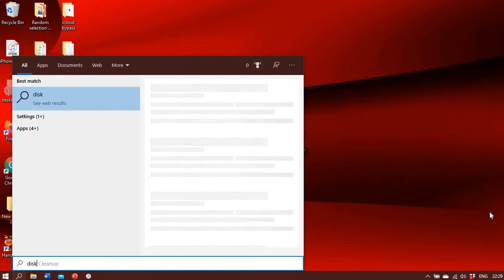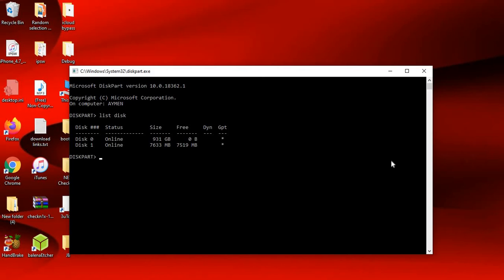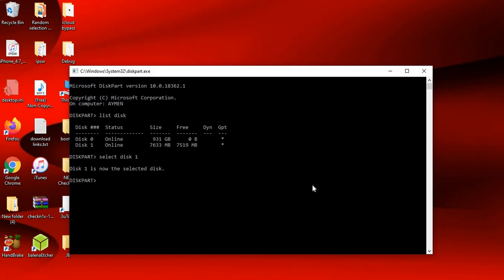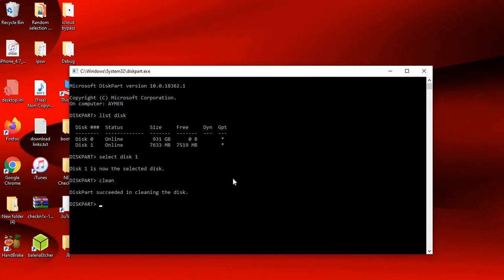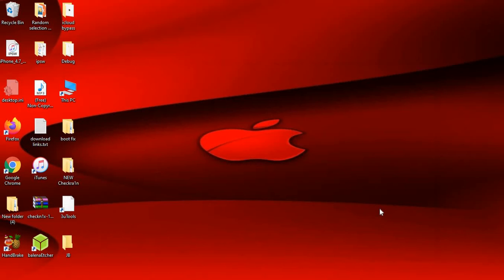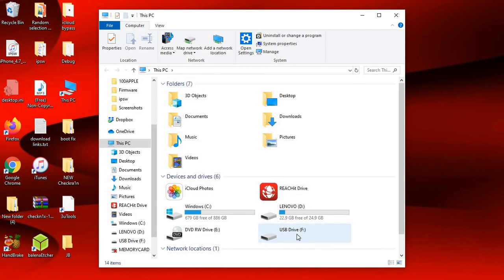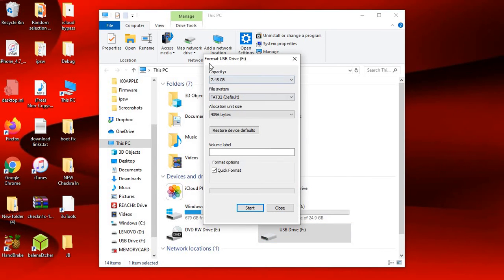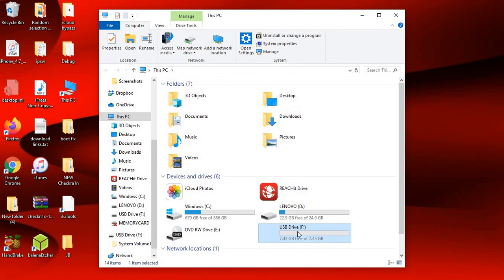How to fix a USB flash disk showing wrong capacity after jailbreak using checkra1n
This video will help you fixing many issues with your USB drive including showing wrong capacity.
NOTE: After using checkra1in in jailbreak this problem occurred to almost everyone that's whi i decided to make this video to help you.